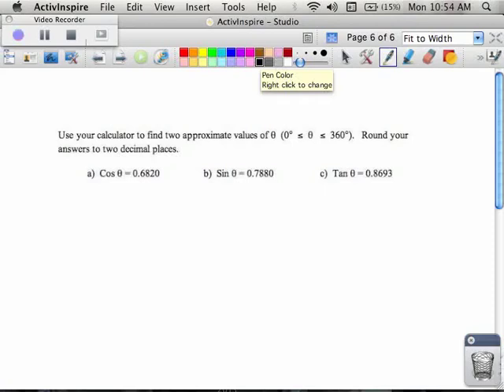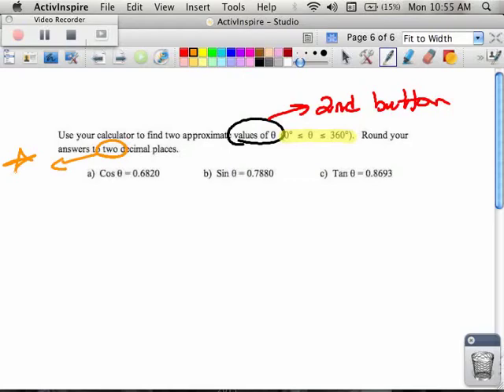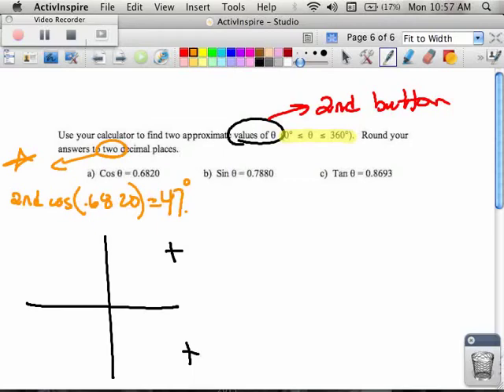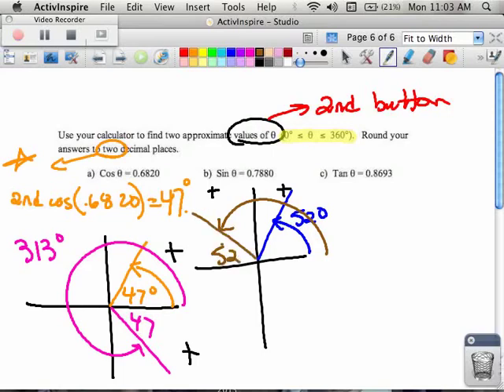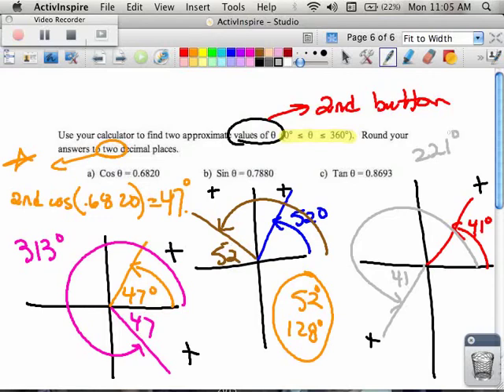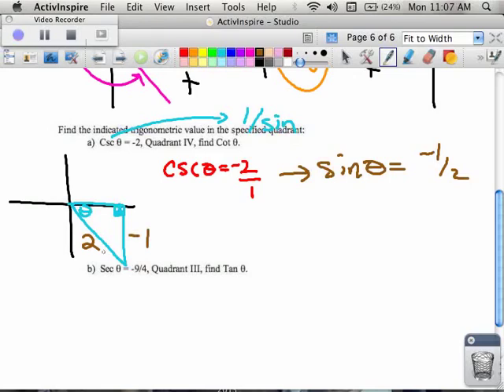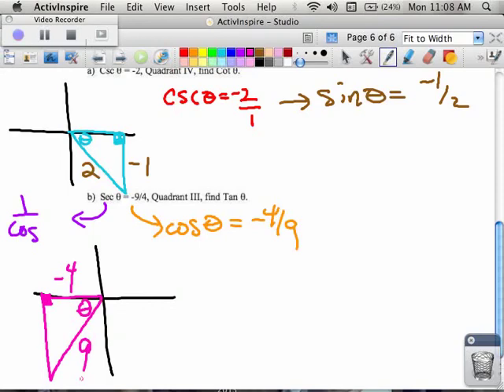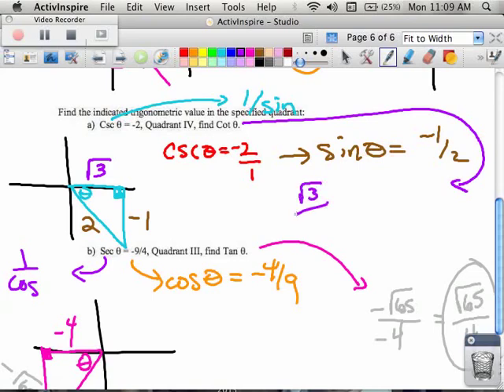pc4 4 4